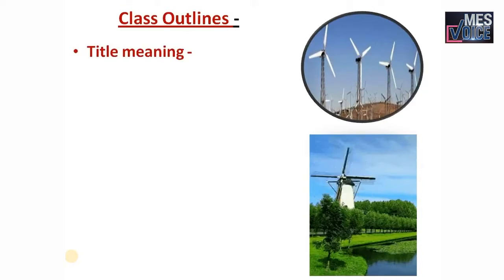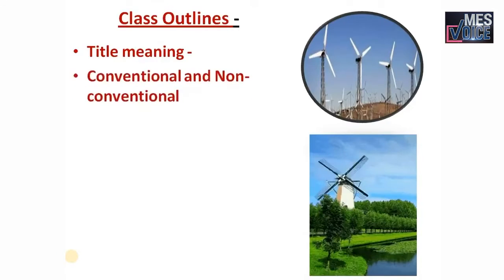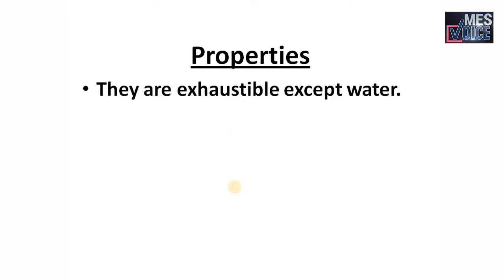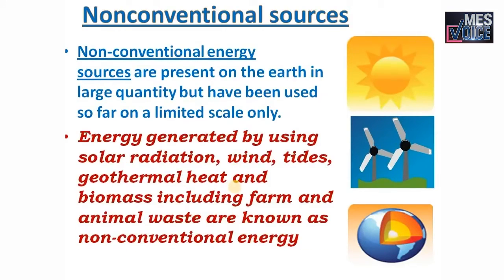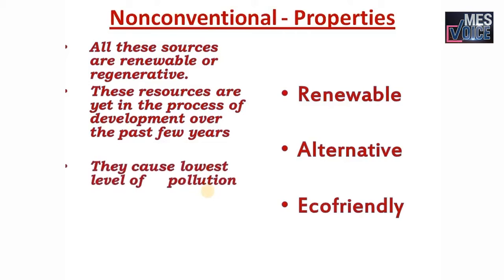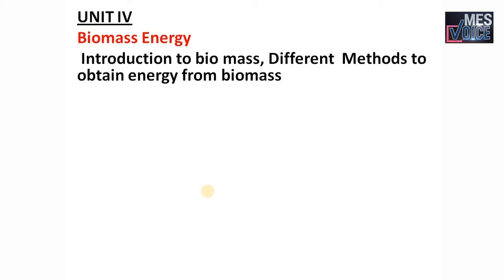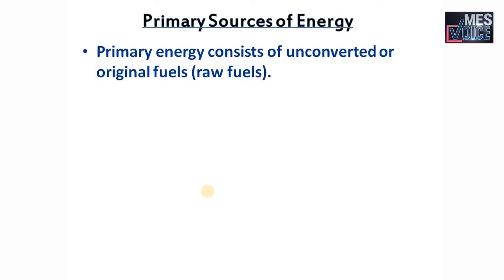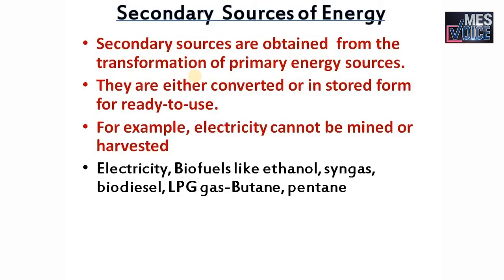Non conventional Sources of Energy | MES Voice